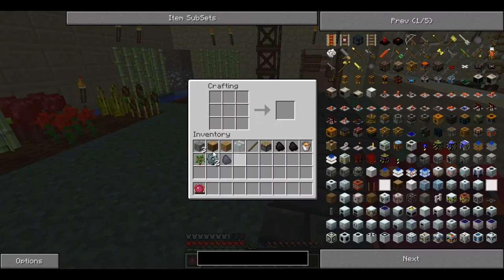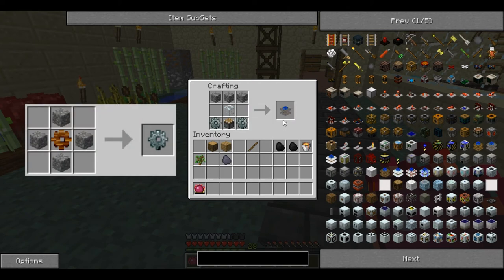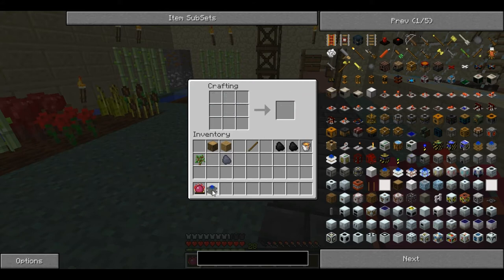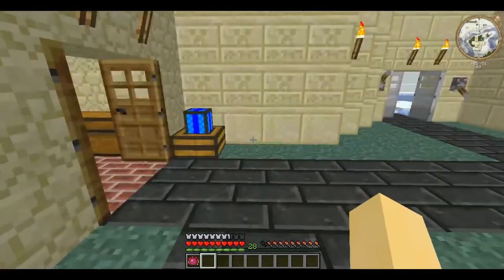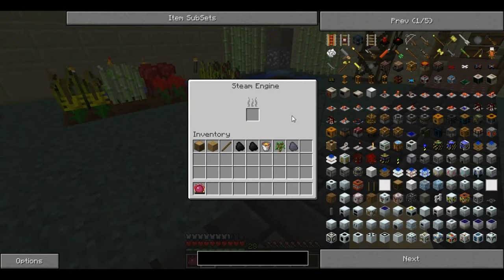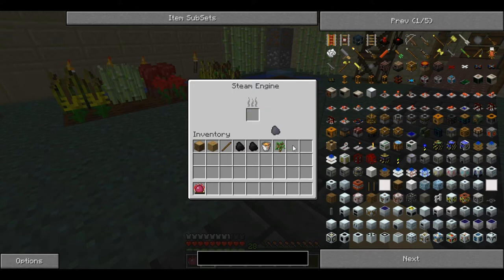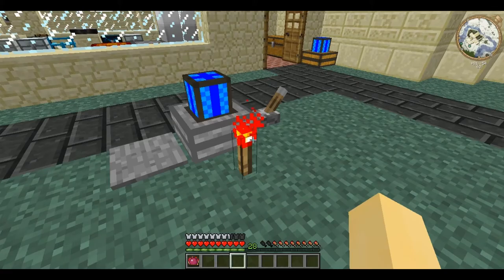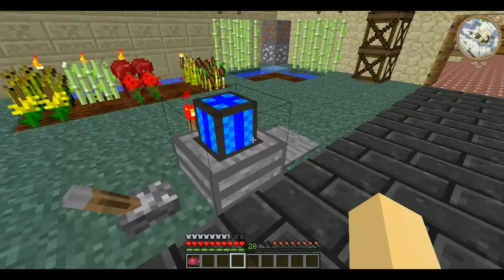Technic Tutorials #70. Steam Engine